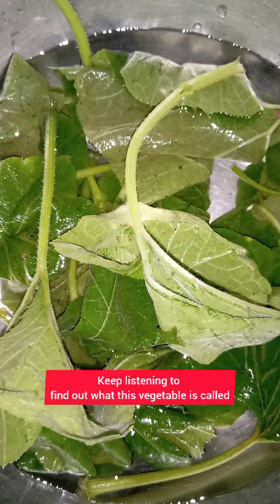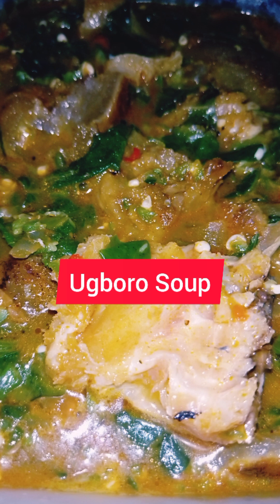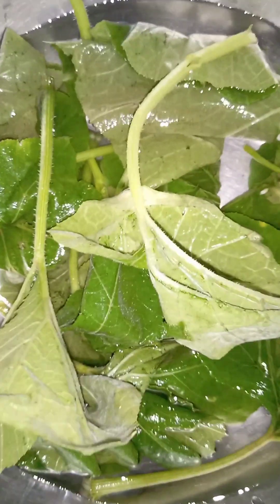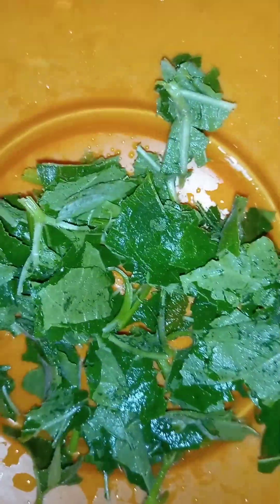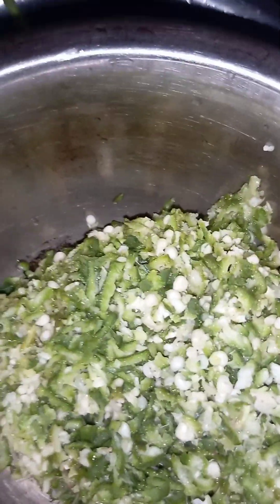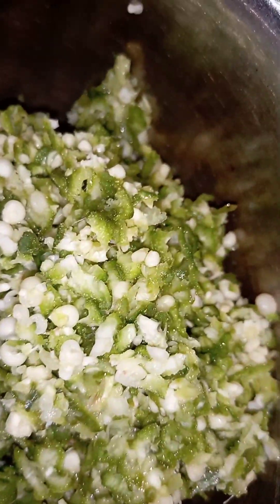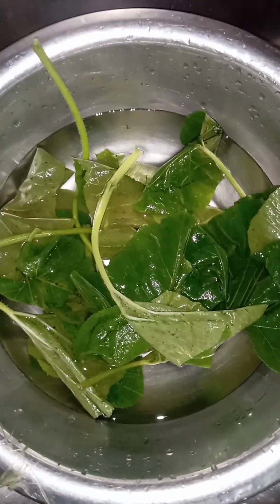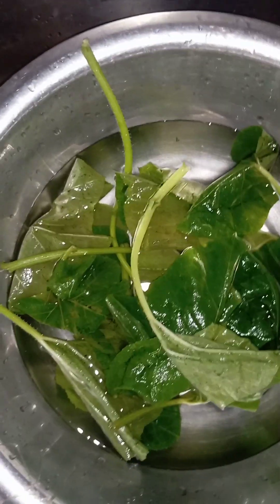Ugboro Soup - This delicious soup will make bite your fingers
This Igbo soup (Ugboro soup) is not a very common soup. You don't get see it randomly like other soups. I hope you get to try it some day.

INGREDIENTS USED:

🥬Ugboro leaf (I added a little Uziza for a unique taste)

🥬Okro (it's optional but mostly used for this soup)

🥬Ponmo or (any meat of choice)

🥬Stock fish flakes

🥬Seasoning cubes (I use Gino Max)

🥬Fresh pepper

🥬Palm oil

🥬Onions

🥬Ground crayfish

PREPARATION STEPS:

After getting all your ingredients ready, place your dry pot on fire.

Once it's heated up, pour in your palm oil and allow to heat up a bit

Pour in a bit of finely chopped onions, followed by the okro.

Allow to fry a bit and gradually add other ingredients (salt, crayfish, seasoning cubes, pepper).

Give a good stir and add your already cooked meat/fish together with the stock (meat water).

You can add water, depending on the thickness of the soup.

Allow to cook well and you add your vegetables. Remember not to overcook the vegetables so it doesn't lose the green colour.

Soup is ready and can be served with any swallow of your choice. 😋